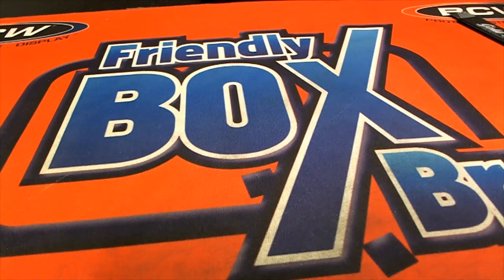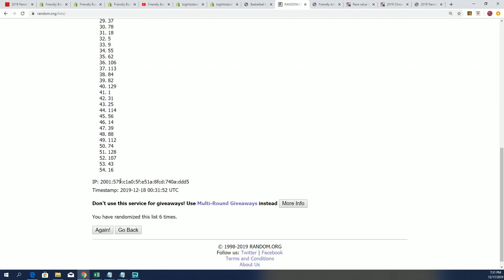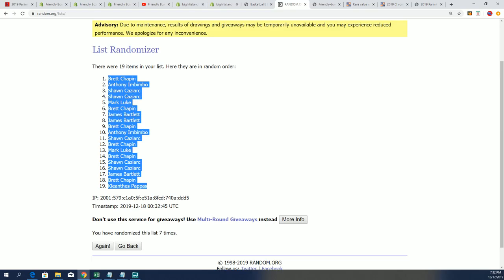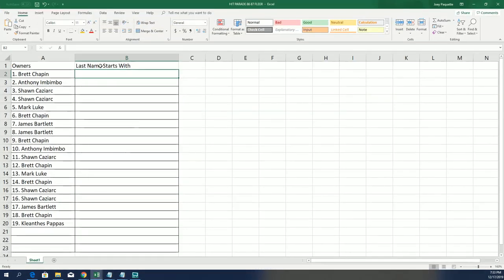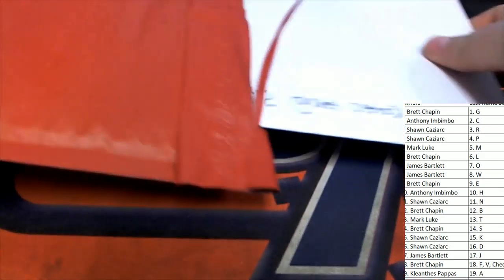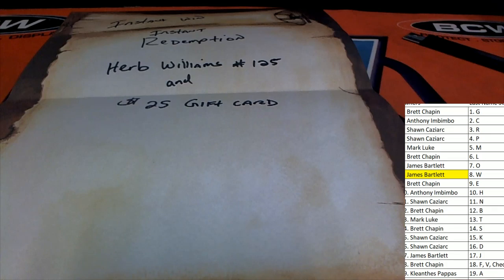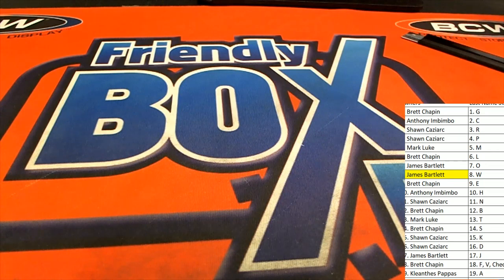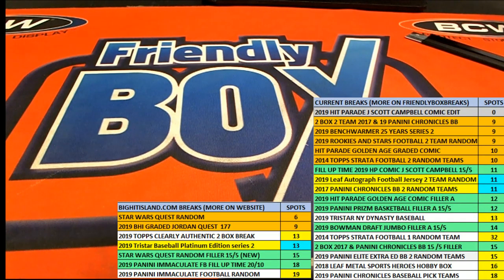GRADED JORDAN QUEST 1986 87 Fleer Graded PSA 8 ID JORDANQUEST178